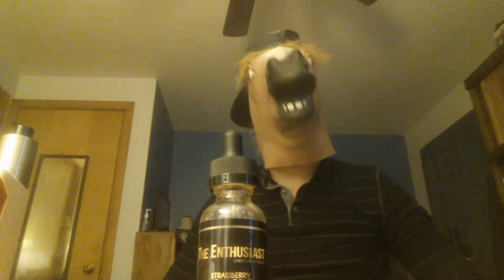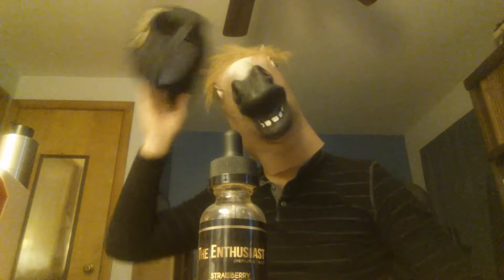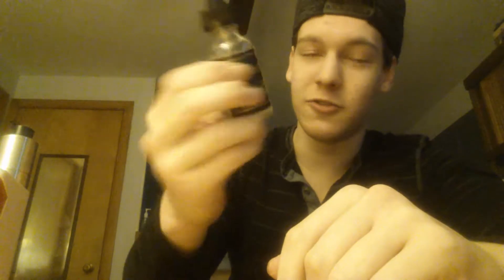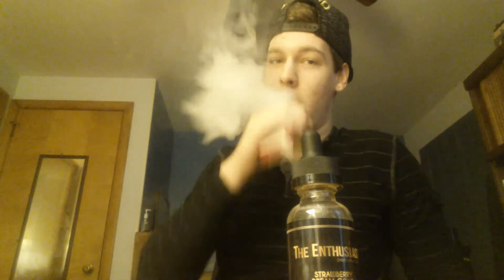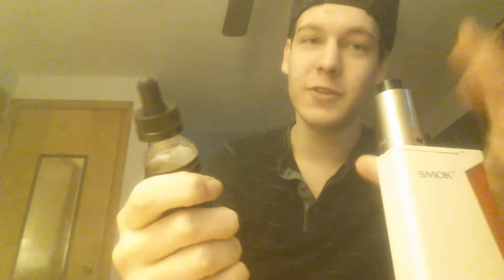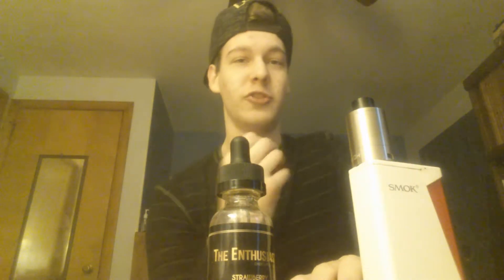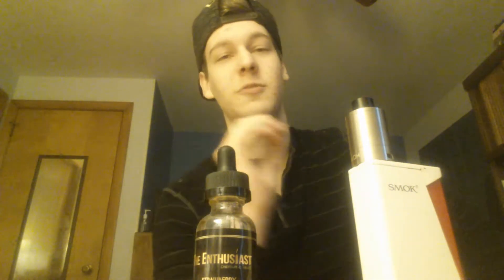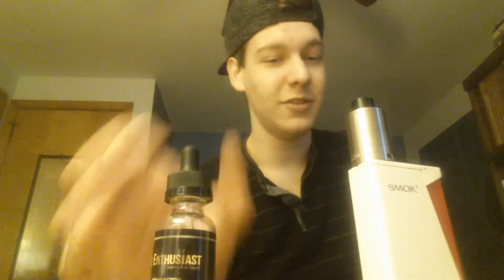Strawberry Dream Come ejuice The Enthusiast Review (strawberry ice cream)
One of the best flavors I've ever had! I recommend buying this ($16 a bottle).